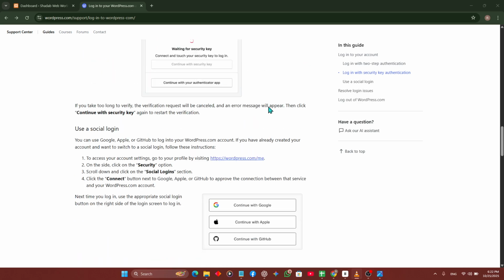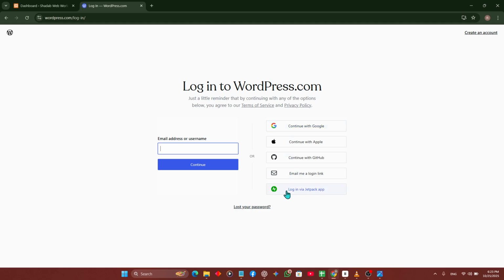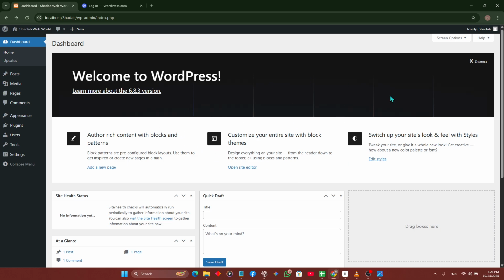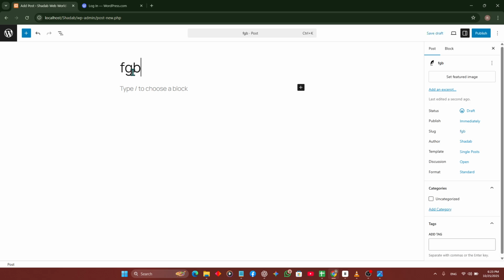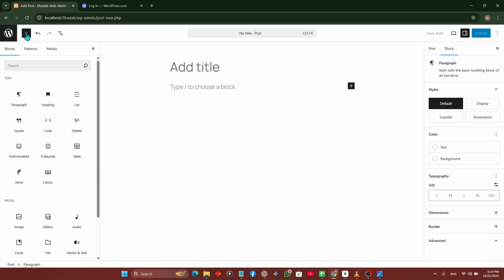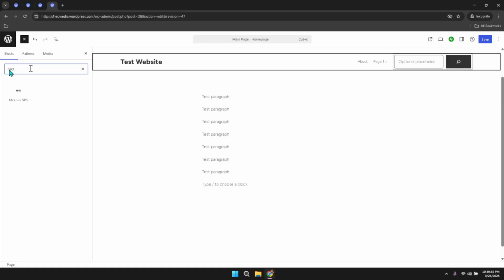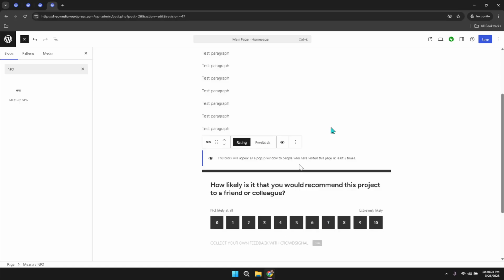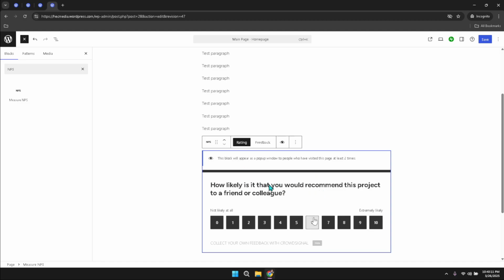How to Integrate Nps Survey to Your Site in Wordpress - 2025 (Quick & Easy)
How to Integrate Nps Survey to Your Site in Wordpress
In this video, you’ll learn how to integrate NPS survey to your site in WordPress quickly and easily. We cover step-by-step instructions to add NPS forms, collect customer feedback, and improve user experience on your website. This tutorial also includes tips on using WordPress plugins, customer satisfaction surveys, and Net Promoter Score integration to boost engagement and gather valuable insights. Perfect for website owners and digital marketers looking to enhance their feedback system.